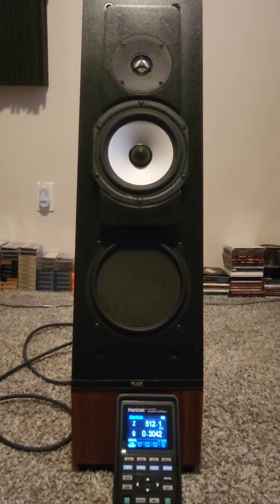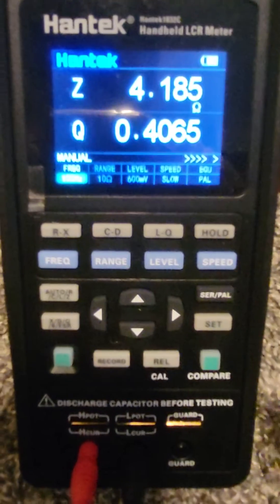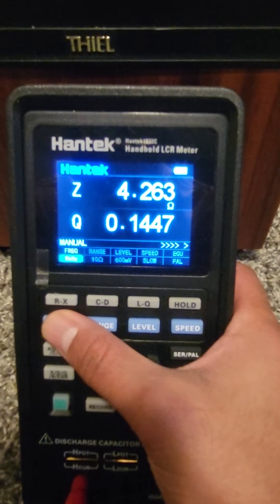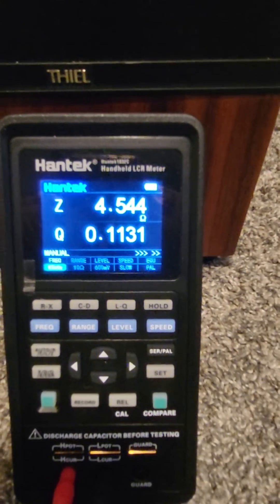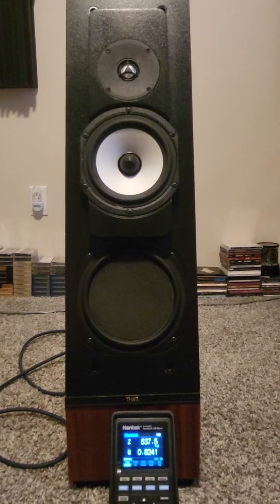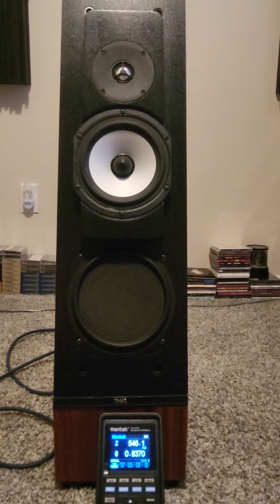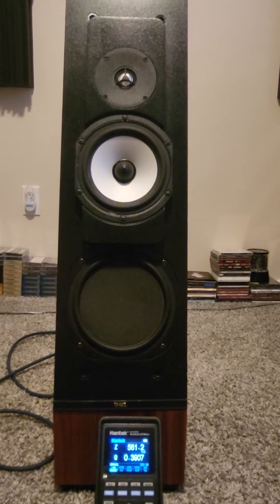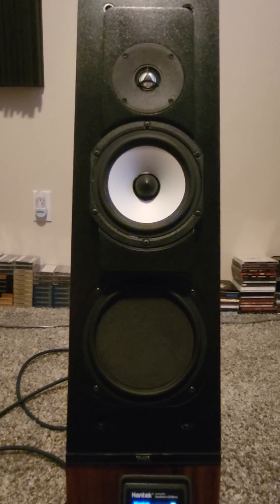Thiel CS1.5 speaker impedance measurement (100hz to 10khz) using a Hantek 1832C LCR meter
Thiel CS1.5 is truly a 4 ohm speaker and you'd be surprised who good these baby Thiels can sound. I think one has to spend between 3k to 5k USD to get this quality nowadays. I bought them from friend who re veneered them and I upgraded the tweeters and woofers with Thiel spec'd modern drivers from Coherent Source audio, Rob Gillum. These need large amounts of current to be driven effectively, I tried with a modern Cambridge AUDIO AXR100 and it was less than mediocre performance. As soon as I switched to fully recapped dual Yamaha M80s, bass became tighter and controlled, couldn't comment about soundstage improvements but if i would make an educated guess then I will go with improved soundstage also.

Pre amp: miniDSP SHD
Amplifier: 2 x Yamaha M80 (recapped)